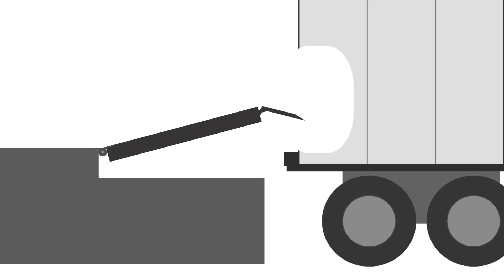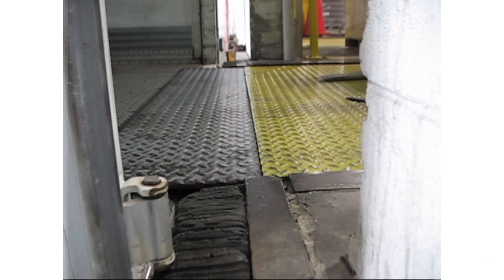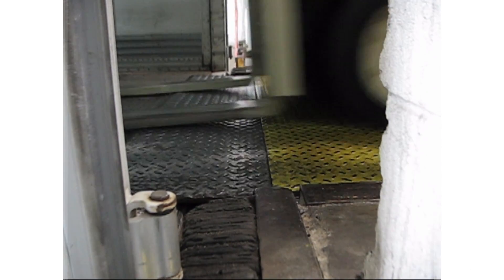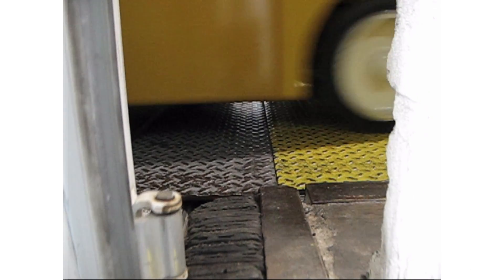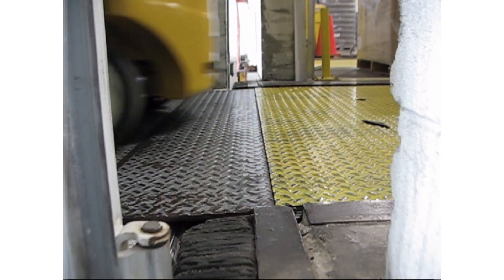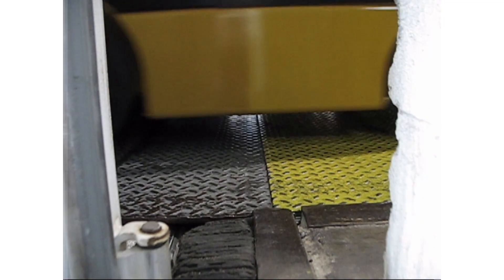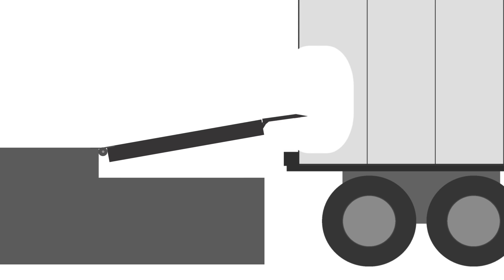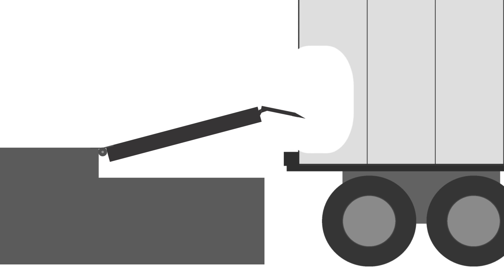Introduction to Dock Levelers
The first step in learning how to service dock levers is understanding how they work.  Learn the function of components common to all dock levelers whether Mechanical, Hydraulic, or Pneumatic.